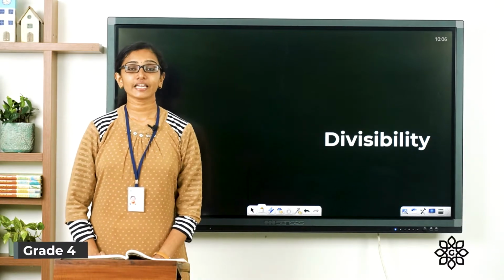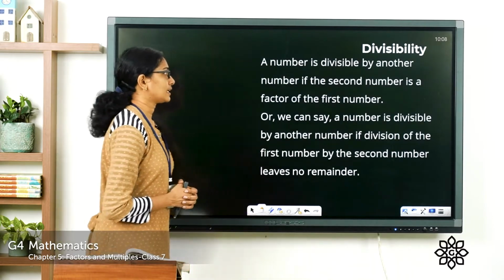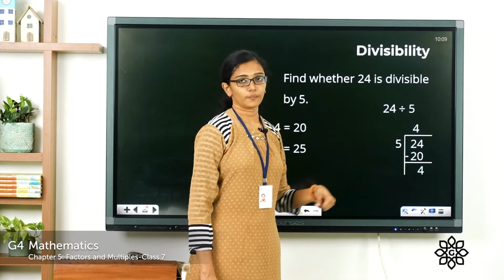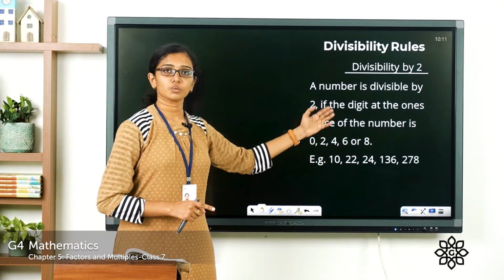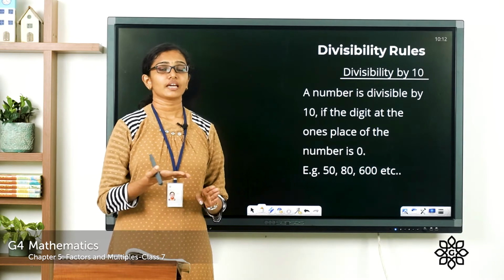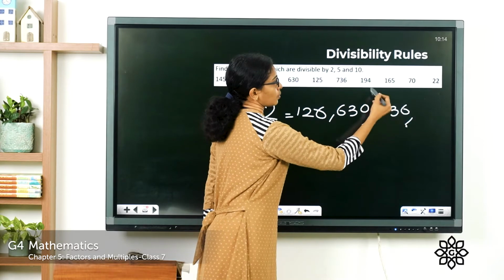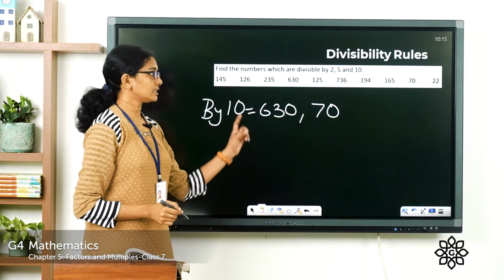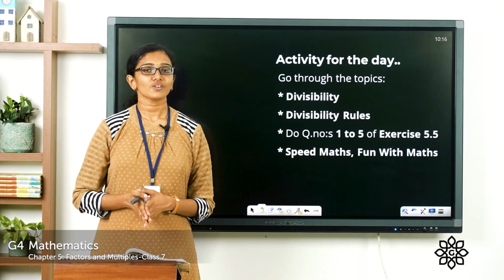Grade 4 Mathematics Chapter 5 Class 7 Divisibility and Divisibility Rules